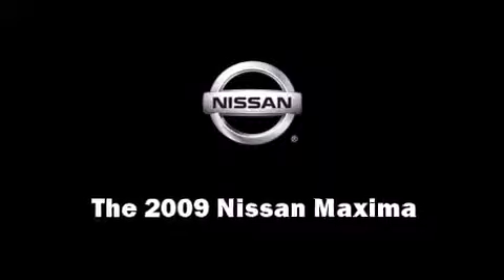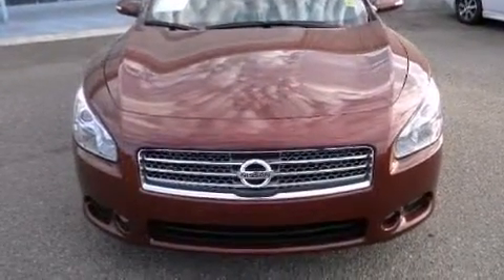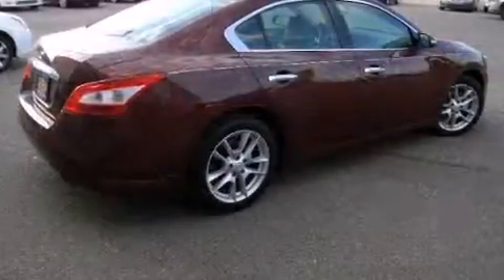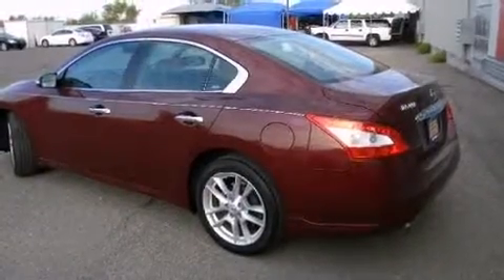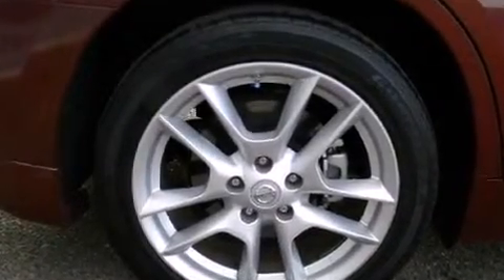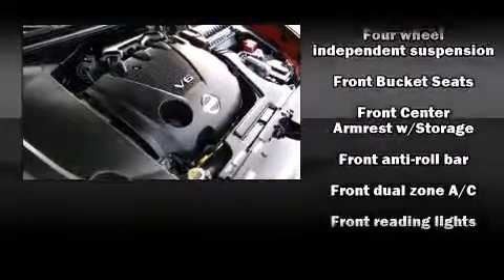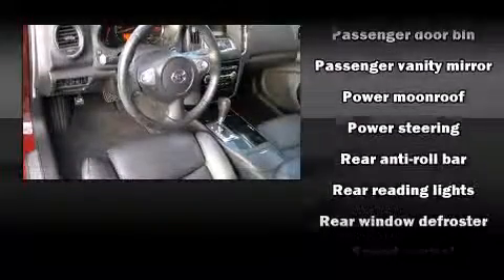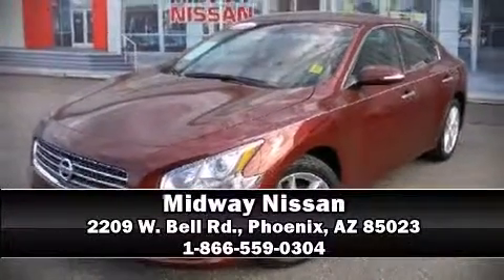2009 Nissan Maxima 3.5 SV in Phoenix, AZ 85023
Midway Nissan
2209 W. Bell Rd.

Experience driving perfection in the 2009 Nissan Maxima. With less than 40,000 miles on the odometer, this 4 door sedan prioritizes comfort, safety and convenience. It features a continuously variable transmission, front-wheel drive, and a 3.5 liter 6 cylinder engine. Nissan prioritized practicality, efficiency, and style by including: front and rear reading lights, a built-in garage door transmitter, power front seats, front fog lights, turn signal indicator mirrors, remote keyless entry, and a split folding rear seat. Features such as automatic climate control and leather upholstery prove that economical transportation does not need to be sparsely equipped. For drivers who enjoy the natural environment, a power moon roof allows an infusion of fresh air. Nissan also prioritized safety and security by including: dual front impact airbags with occupant sensing airbag, front SIDE impact airbags, traction control, brake assist, anti-whiplash front head restraints, a security system, and 4 wheel disc brakes with ABS. For added security, dynamic Stability Control supplements the drivetrain. A Carfax history report provides you peace of mind by detailing information related to past owners and service records. We have a skilled and knowledgeable sales staff with many years of experience satisfying our customers needs. We'd be happy to answer any questions that you may have.